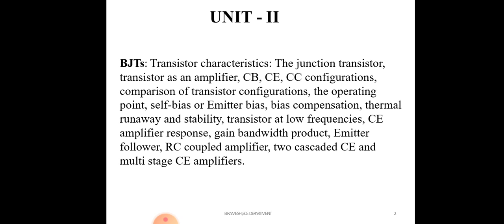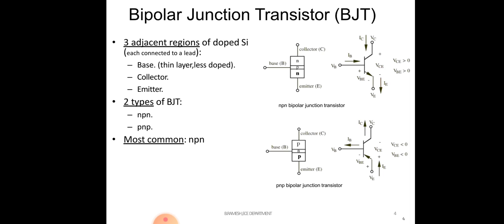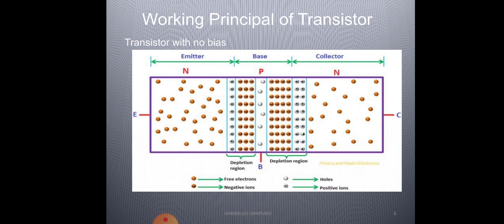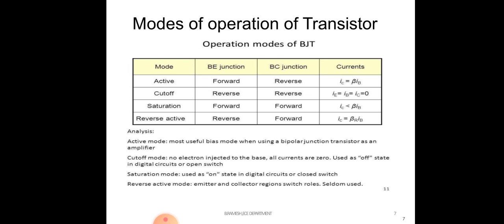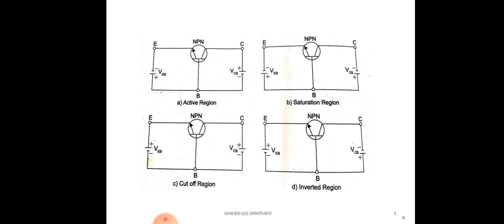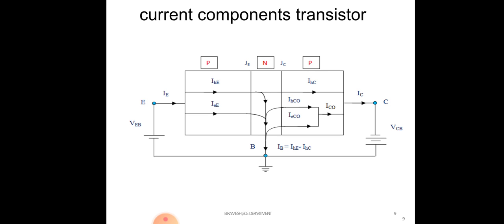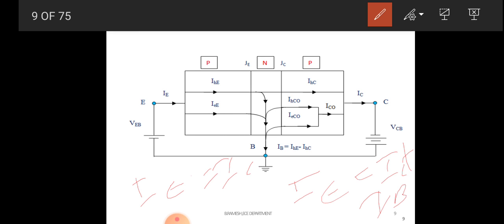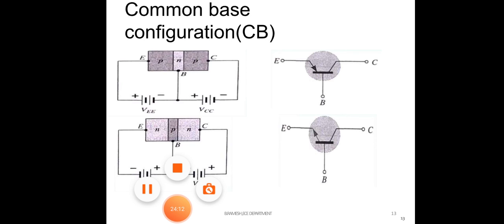Unit 2 BJT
Transistor characteristics